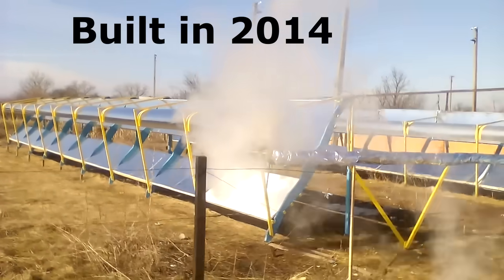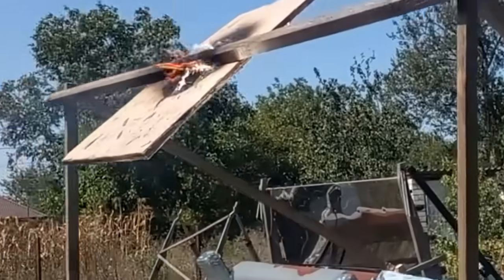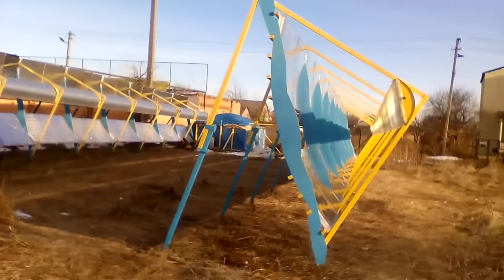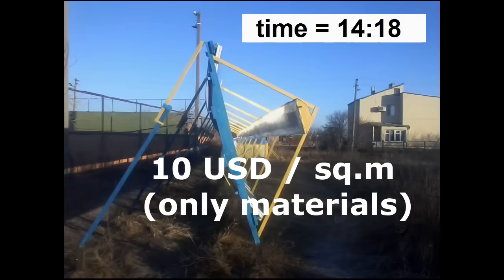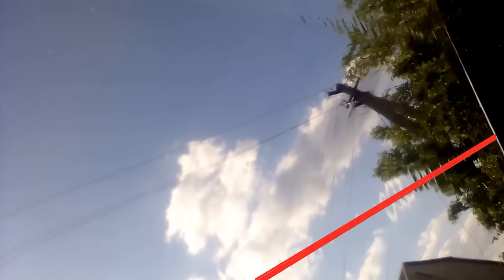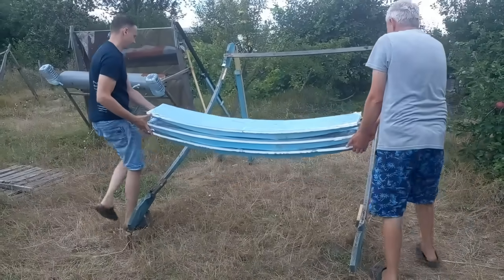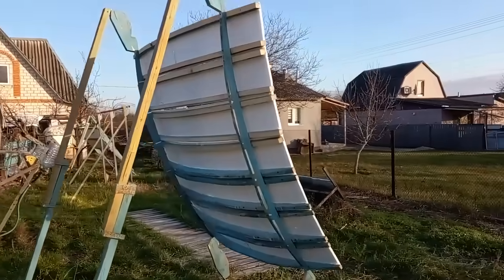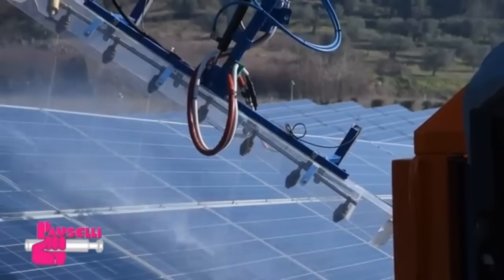This solar energy innovation 2025 is 10 times cheaper than analogues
0:00 - My new experiments a few months ago
0:23 - How do my mirrors work?
3:01 - The correct method of generating electricity
5:35 - Cost of mirrors = 3.5 USD / sq.m
6:35 - Cost of replacing mirrors = 2.2 USD / sq.m
7:56 - Cost of the rest of the structure = 20 USD (without receiver)
9:23 - Other maintenance = 40 cents / sq.m annually

I built this solar station 10 years ago, and it's covered with these cheap mirrors which are about 100 times cheaper than these mirrors of large solar power plants. My solar station has one big problem that was solved by these experiments 2 years ago. In addition, a few months ago I made new experiments which will be described in this video.

I am trying to emulate these expensive mirror dishes which focus solar radiation into a similar point where high temperatures can be created. Now I am showing how my old mirror dish focused solar radiation into this spot where I will place this piece of newspaper. We understand that this newspaper should be replaced by a receiver like this, and now we will see here that the solar radiation heats this black surface to four 400 ⁰С, which will heat some liquid that should circulate through this input and output.

A few months ago I made this new type of mirror dish that physicists might call a Fresnel Mirror. These 7 mirrors do not form a single curved surface, and therefore some people will think that it is not able to focus, but now we will see that those 7 mirrors focus the solar radiation into this spot. A little later, that spot will burn a hole in the screen and set fire to the wooden parts.

Our mirror dishes should form such long rows of up to several dozen dishes in a row, and each of these parts should be a mirror dish. Now I will show you how our rows will work using the example of this short row of 3 mirror dishes which create these 3 spots of solar radiation. With some effort, you can see the rays which form those spots.

Now I will show you an important experiment, and this is the west-east line. It is morning, and these are the time points of one day, the 21st of October, and we see that these 3 spots move as a result of the movement of the sun across the sky from morning to evening. This is the same screen, but the next day, and yesterday this mirror focused solar radiation into the spot which burned these traces every 30 minutes, during 4 hours.

Therefore, we understand that these 3 mirror dishes should have 3 such receivers which should be able to move in this way, and this is their position in the morning, and this is the movement of the receivers until the evening. This is another option for installing receivers with the possibility of their movement. It is interesting that the rows of my solar station focused the solar radiation in a different way, into this line, and this my old video explained for a long time why it would be better to replace this Solar Line with this Row of Solar Points.

I used my solar station for space heating this house in winter and heating water of this pool in summer in the climate of central Ukraine, but it could also be used to produce electricity. Many of us may think that here we should install a turbine which will rotate an electric generator, but this is a bad idea, and we have to use another method which is used by solar power plants of this type.

When the sun appears, its radiation is focused by these mirrors and heats thermal oil inside these receiver to temperatures of almost 400 ⁰С. This hot thermal oil will produce steam for the turbine and heat thousands of tons of molten salt inside these tanks to temperatures of almost 400 ⁰С. A few hours later, in the evening or at night, this hot molten salt will produce steam for the same turbine, and this production of electricity at any time is a big advantage over solar panels which can only work when the sun is shining.

Investors have already built more than 100 similar power plants with a total cost of approximately 40,000,000,000 dollars. Their mirrors should rotate during the day, while the mirrors of my solar station are motionless from morning to evening, because their rows are located along this west-east line. My mirror structures are about 20 times cheaper than these mirror systems, and my targets are described by this formula that leads us to this cost of our solar thermal energy, about 0.5 cent / kWh, which is almost 10 times cheaper than the cost of heat from natural gas.

It is obvious that this pipe is a path for the movement of thermal oil with a temperature of approximately 300 ⁰С. The hot thermal oil circulates between the rows of receivers and the center of the power plant, where the oil heats hundreds of thousands of tons of concrete, sand or other materials which are several dozen times cheaper than that molten salt. Dozens of different types of these cheap heat storages were described in this my old video, and they can store heat to generate electricity during several cloudy days in a row.